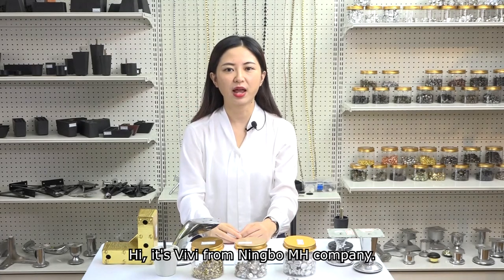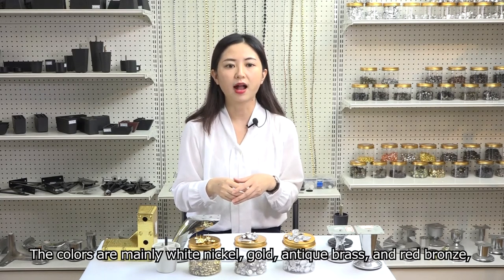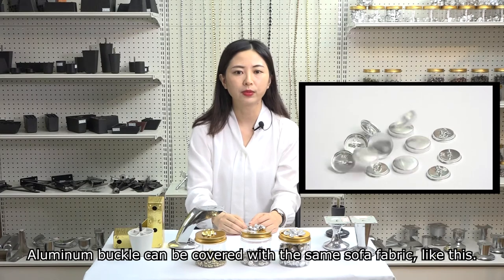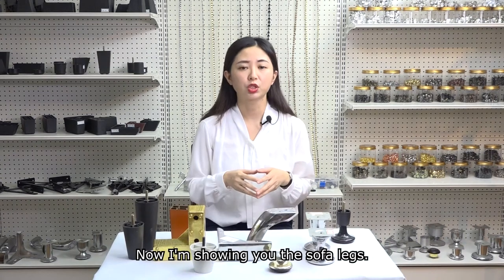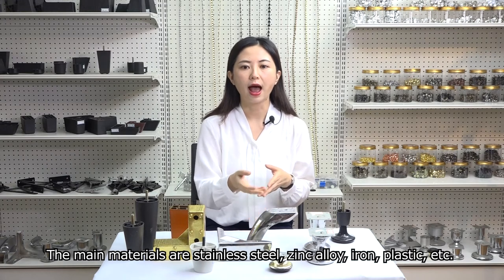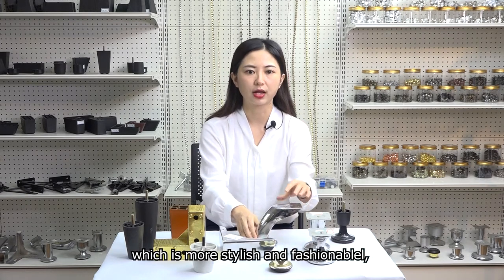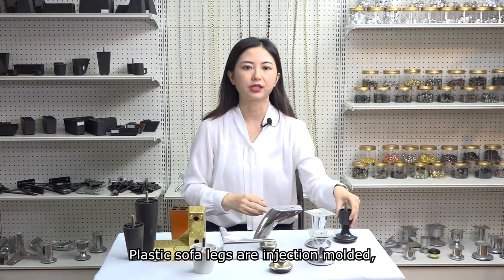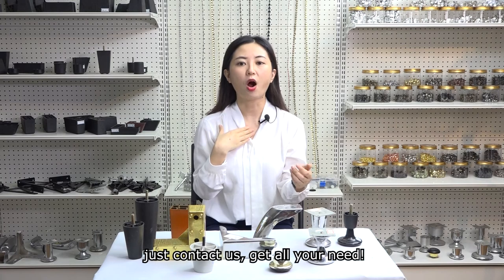Sofa nails and sofa buckles